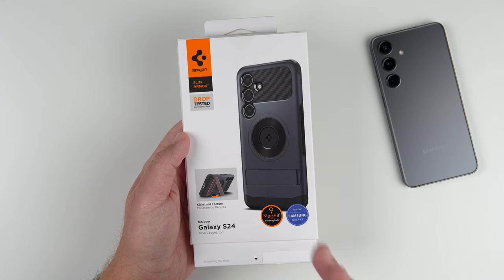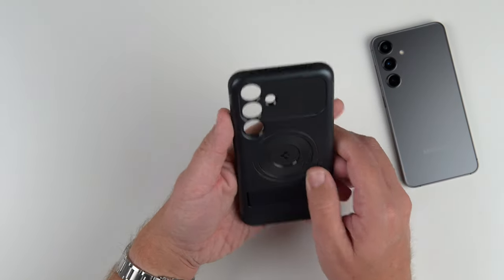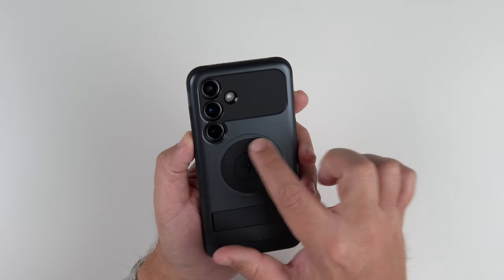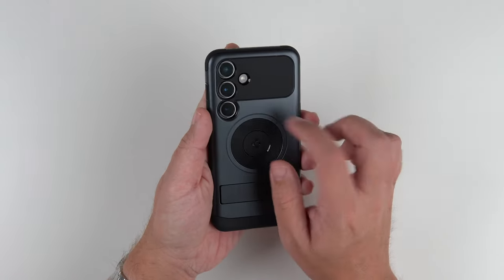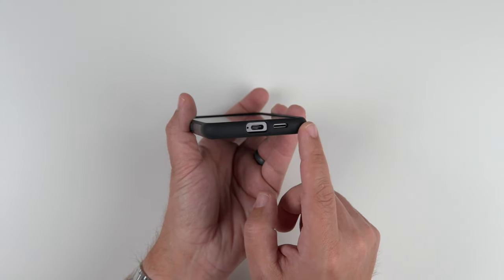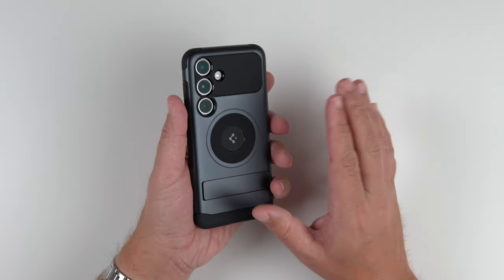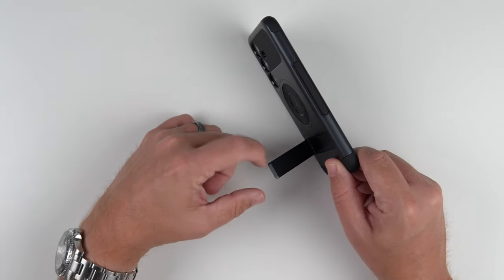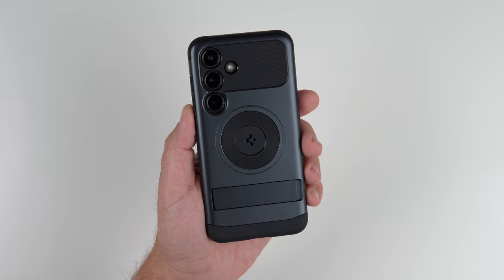Samsung Galaxy S24 Case - Spigen Slim Armor MagFit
In this video, I'm reviewing the Spigen Slim Armor MagFit case for my Samsung Galaxy S24! This case is the only regular S24 case that has MagSafe capabilities!

They do make this for the S24 Plus and S24 Ultra as well!